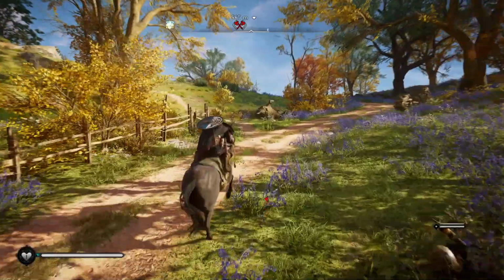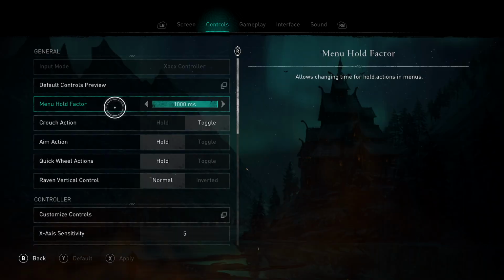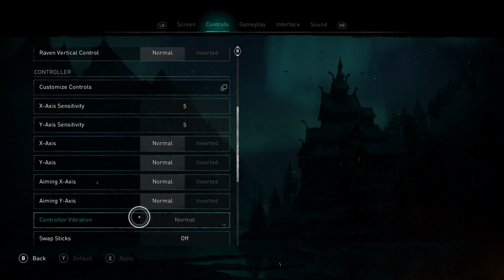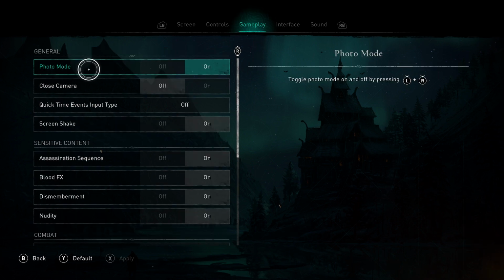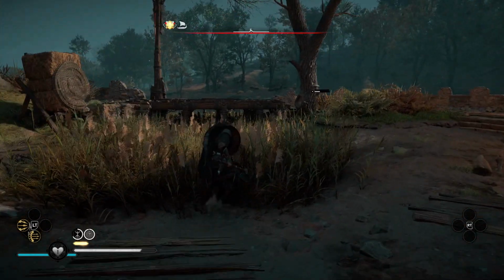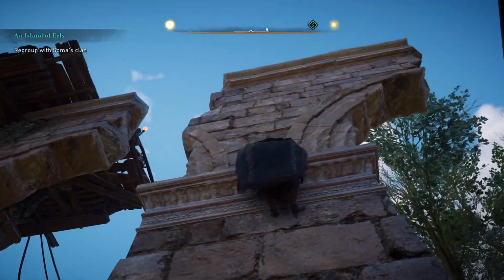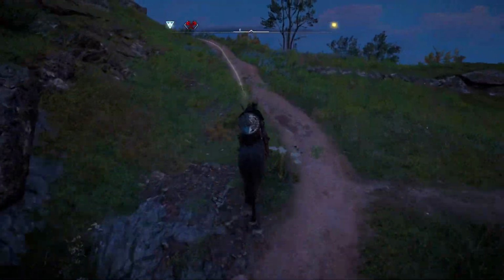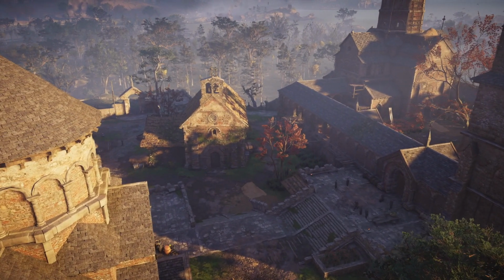Assassin's Creed: Valhalla | Motor Accessibility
Assassin's Creed: Valhalla [PEGI 18] is an action-adventure game, with a large open world to explore and a variety of quests to complete. The game is available on Xbox One, Xbox Series consoles, PS4, PS5 and PC. In this video SpecialEffect OT, Joe, looks at the console versions of the game when played with a standard controller. The game's controls are complex and full access requires the majority of the controller, but there are several accessibility options, such as Quick Time Event, Toggle and Difficulty options that could potentially be helpful and these are explored in this video. All footage in this video is captured on an Xbox Series S.

A written post on the topics covered in this video can be found

Motor Accessibility Options:
0:00 Intro
1:00 Menu Hold Factor Option
1:17 Toggle Control Options
1:37 Inverted Control Options
1:55 Vibration Option
2:04 Analog Stick Swapping Options
2:30 Remapping Button/Trigger Presses
3:08 Quick Time Event Options
3:20 Combat Difficulty Options
3:33 Aim Assist Options
3:59 Stealth Difficulty Options
4:21 Exploration Difficulty Options
4:44 Close Camera Option
5:04 Follow Road Option on Horseback
5:22 Follow River Option in Boat
6:01 Discovery Tour Mode
6:35 Discovery Tour Mode First/Third Person Option
6:49 Outro